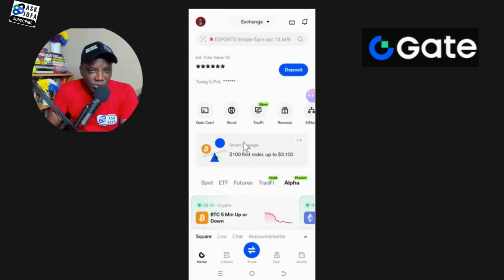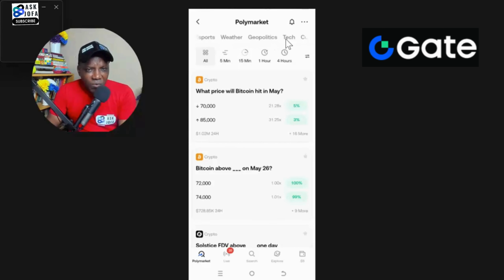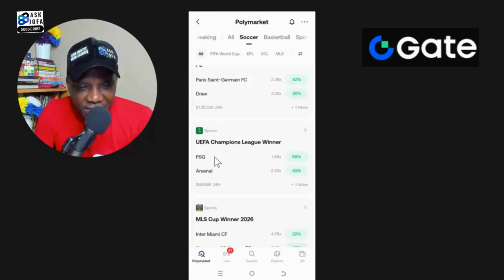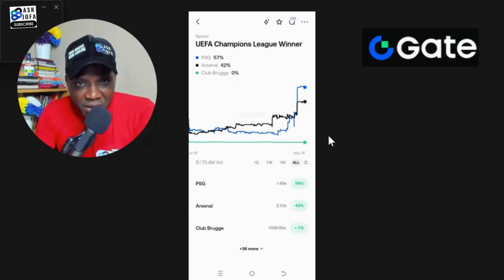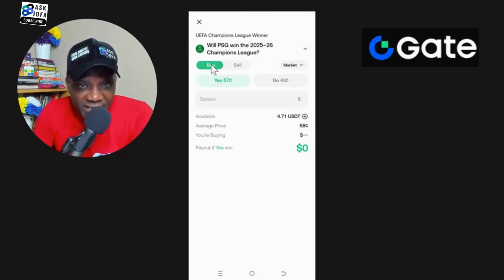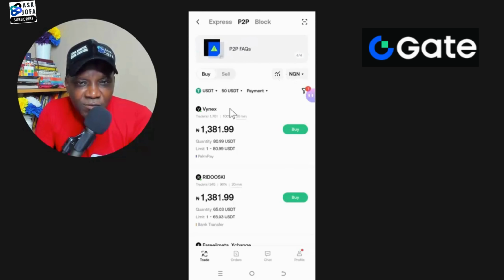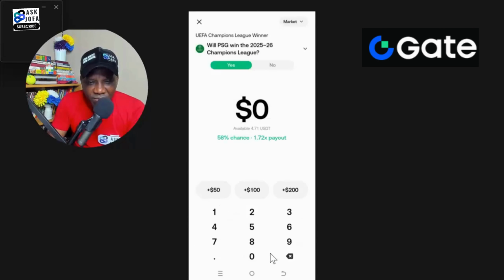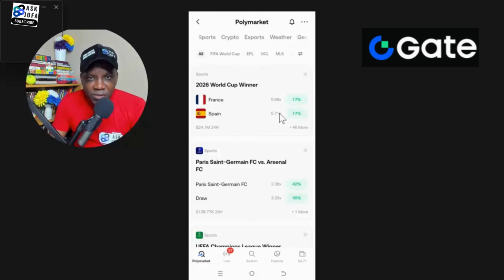Polymarket for Beginners: Gate App Mobile Tutorial (Live Demo)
Watch this complete Polymarket for beginners mobile tutorial and start your secure digital skill acquisition: Explore Rewards Hub

Learning how to use polymarket on gate app is essential for navigating crypto prediction markets in Nigeria securely. This 12-minute live demo ensures polymarket explained for beginners focuses on data-driven forecasting rather than gambling, enabling immediate strategic implementation.

Decentralized prediction markets can easily feel like sports betting if you approach them without a structured framework. This step-by-step guide simplifies the Web3 mechanics, demonstrating exactly how to execute probability trades based on market analysis directly from your smartphone.

 Timestamps: THE BLUEPRINT
0:00 Monetizing Online Debates: Introduction to Gate Polymarket
0:35 Managing Risk: Understanding Volatility in Prediction Markets
0:57 Claiming Sign-Up Bonuses and Accessing the Gate Homepage
1:22 Navigation Route: Locating the Alpha Menu and Polymarket Interface
1:45 What is a Prediction Market? Shifting from Arguments to Assets
2:16 Exploring Categories: Soccer, Basketball, Crypto, and Politics
3:07 The Gate Advantage: Why Zero Gas Fees Changes Everything for Beginners
4:02 Live Demo: Placing a Live USDT Position on a UEFA Match
4:52 Risk vs. Reward: Calculating Payout Ratios and Order Confirmation
5:23 Hedging Strategies: How to Sell Out Your Position Early Before Match Day
6:33 Payout Mode vs. Trader Mode: Accessing the Order Book
8:09 Funding Methods: Depositing via External Wallets or Gate P2P
9:17 Timing the Market: Probability, Entry Points, and Maximizing Payout Odds
10:30 Automatic Settlements: Verifying Your Refreshed Balance in the Spot Wallet
11:36 Upcoming Events: Preparing for Global Tournaments and Final Risk Warnings

BANKING-GRADE INSIGHT

Drawing directly from my (John Ajiboye) 19 years of institutional banking experience, I established ASK JOFA to define a critical threshold: the line between calculated speculation and gambling is drawn entirely by precise risk management. When engaging with prediction markets, do not treat it as a betting slip. I instruct my clients to treat their digital portfolios like a high-integrity institutional liquidity reserve: never allocate more than 5 percent of your total digital assets to event-based contracts. This guarantees that your core capital remains protected regardless of the market outcome.

Q: How to do crypto prediction markets in Nigeria?
A: You can access prediction markets in Nigeria by using a compliant exchange application like Gate, which integrates directly with platforms like Polymarket to execute probability-based trades securely.

Q: What is a polymarket deposit tutorial?
A: A deposit tutorial provides a visual walkthrough of funding your Web3 wallet with stablecoins to participate in decentralized event forecasting without relying on traditional banking rails.

Q: Is polymarket explained for beginners?
A: Yes, Polymarket allows users to trade on the outcome of real-world events based on consensus probability. Beginners should start by using integrated mobile applications to manage liquidity and separate analytical trading from emotional betting.

This content is for digital skill acquisition and educational purposes only. Prediction markets and cryptocurrency trading involve substantial risk of capital loss and operate differently from traditional investments.